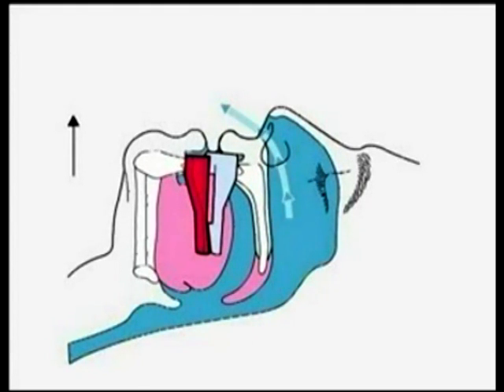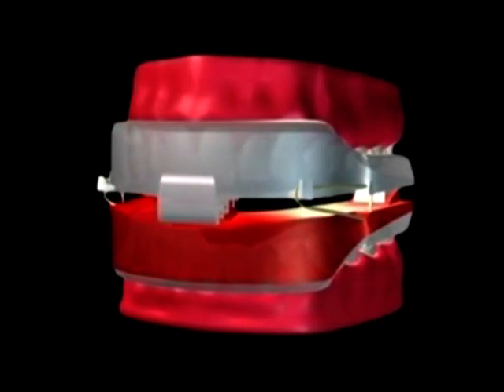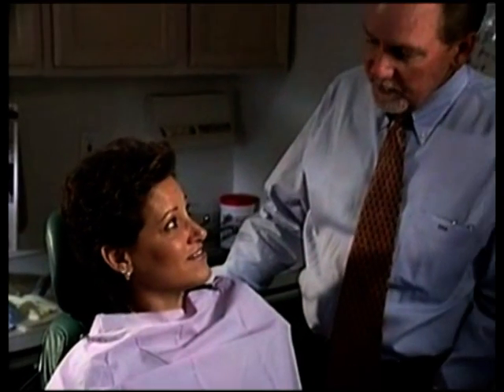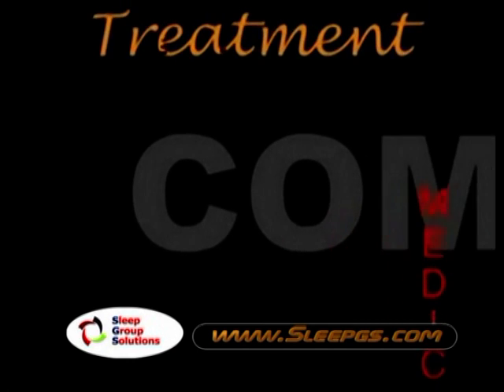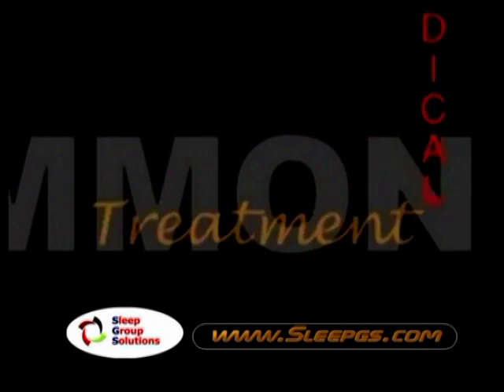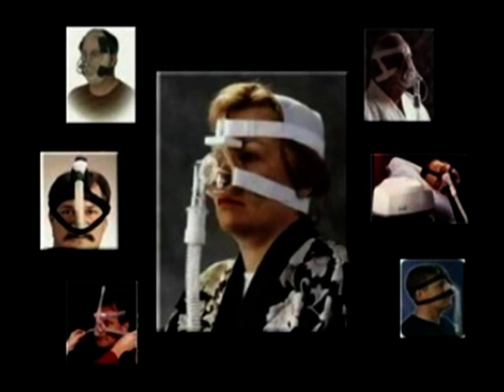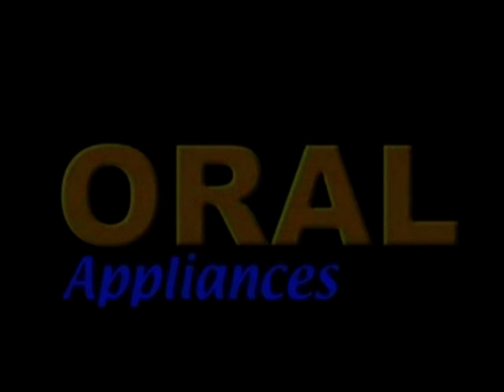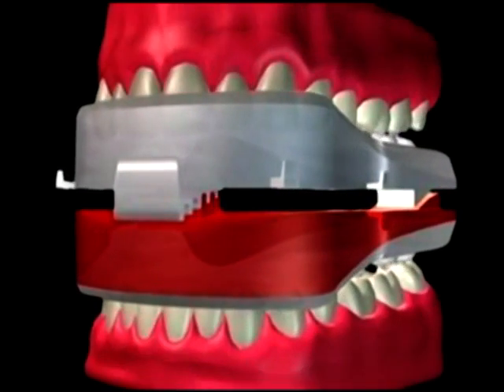NORAD - Nocturnal Oral Airway Dilator (2)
Can't tolerate CPAP? Try the NORAD - an FDA approved treatment for snoring and obstructive sleep apnea available from your dentist.